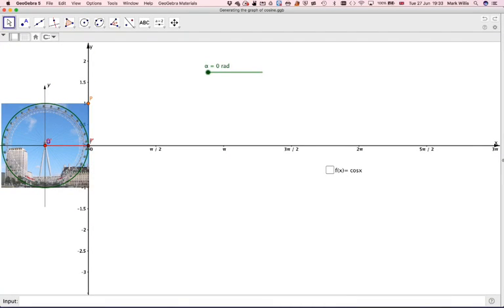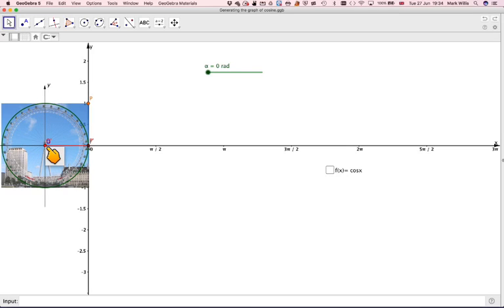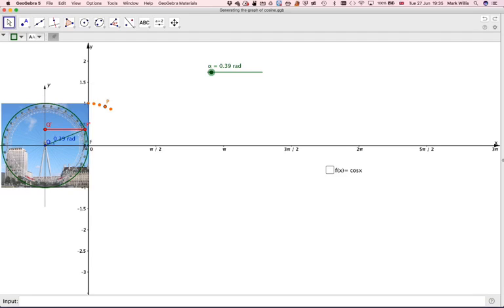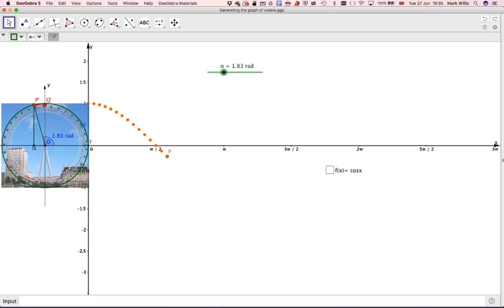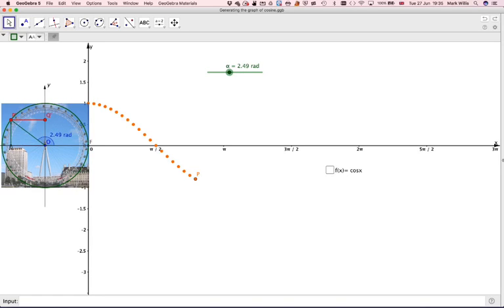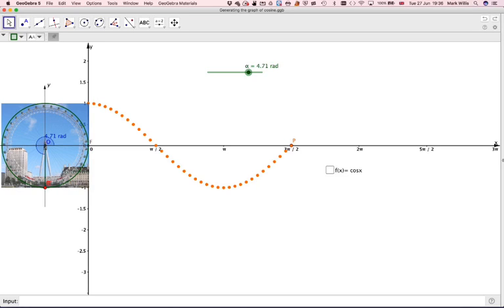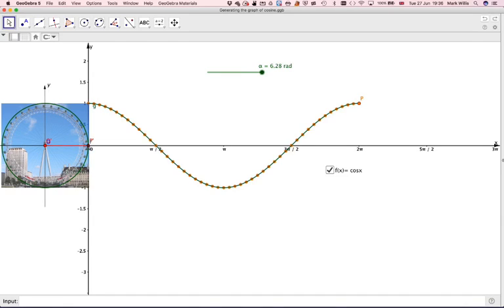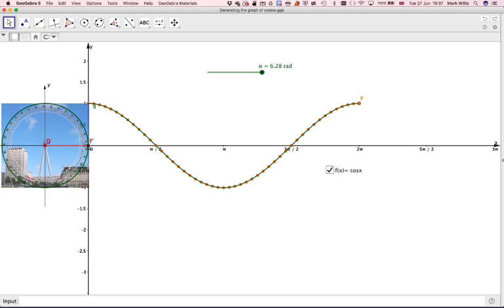Generating the graph of f(x) = cos x